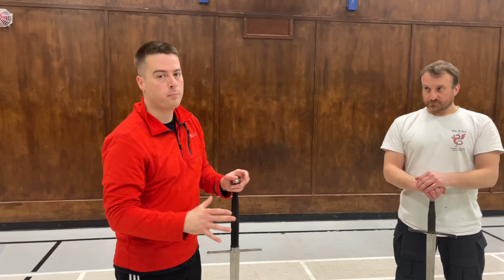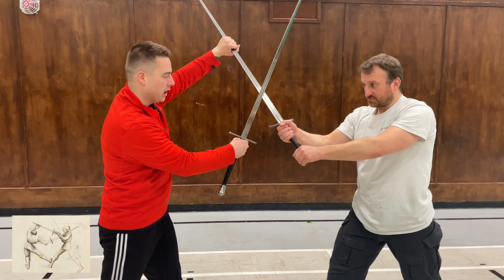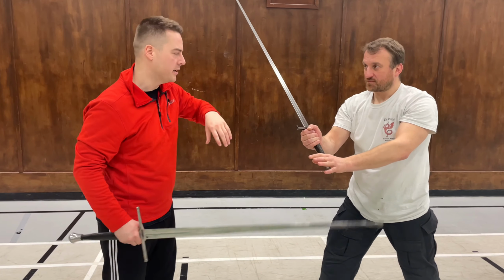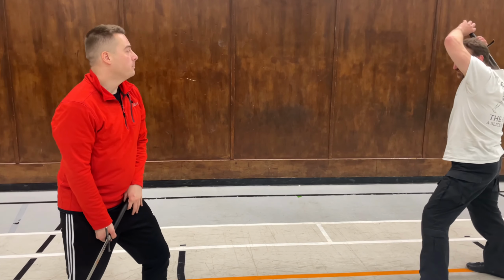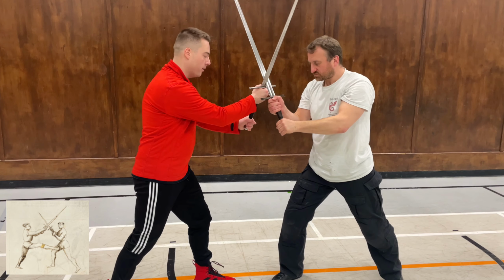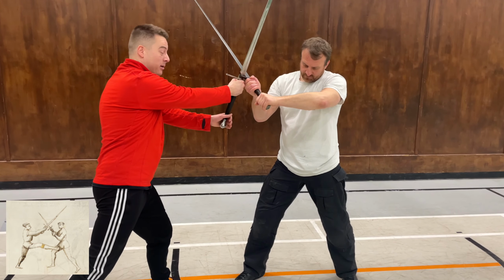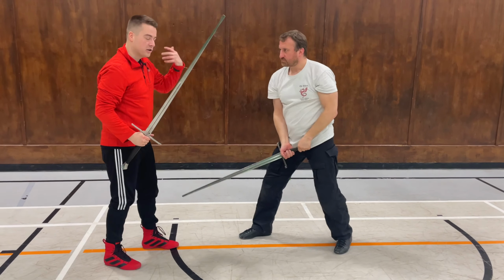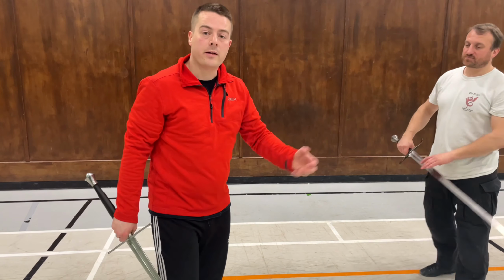Balance while booting… Tips for Kicking in a sword fight….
Playing “SWORD TAG” some people never get close enough.  But martially you will. And you should get close enough for a good kick to the opponent.

Rarely will one end a fight. It carries on. And your opponent doesn’t just stand there and let you do it.
So, like everything martial, it’s all about the feet. Balance and a good base. Here we discuss a couple of tips when looking at the kicks from Fiores Sword in Two Hands Section.

Cheers

The-Exiles | Getting medieval since 1992.

See website for details on all our clubs and locations: the-exiles. org. uk.   Or search for our pages on Facebook

The Exiles Barking, London, UK
The Exiles Sheffield, UK
The Exiles Carlisle, UK
The Exiles South Essex, UK
The Exiles Kew, London, UK
The Exiles Reading, UK
The Exiles New England, Milford, USA
The Exiles Galway, Ireland
The Exiles Mayo, Ireland
The Exiles Bromley, UK
The Exiles, York, UK
The Exiles Online, EU
The Exiles, Cheltenham, UK
The Company of Exiles, UK, USA & EU
The Exiles Armoured Division, UK, USA & EU